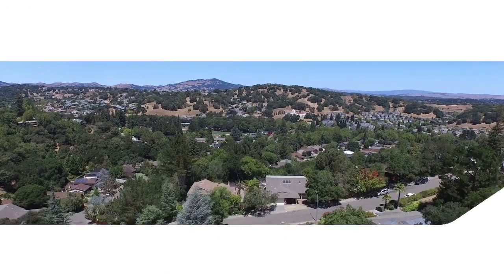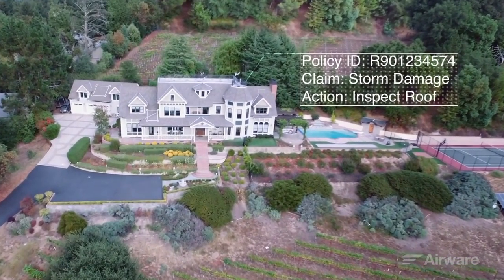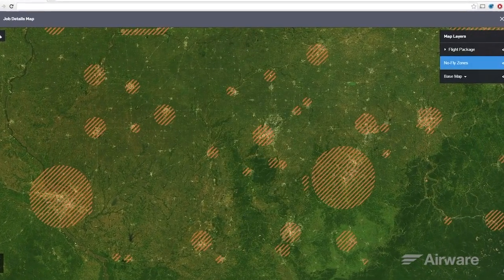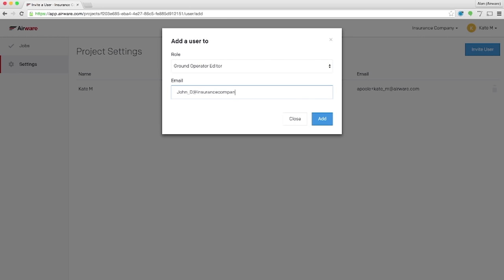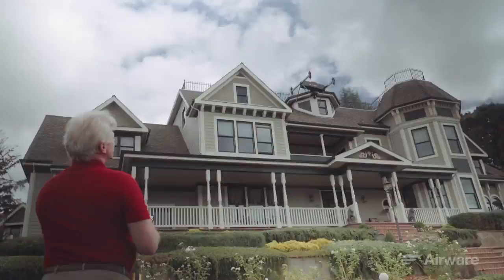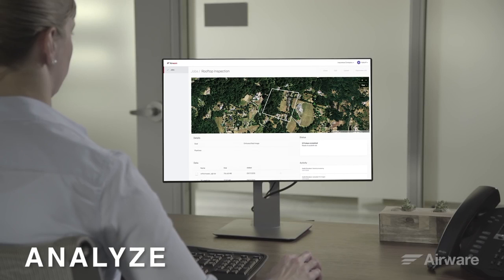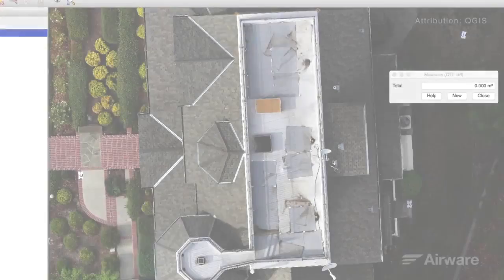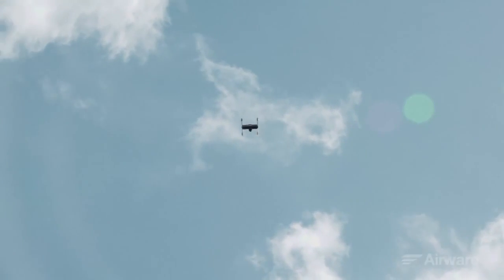Drones for Insurance Claims Adjustment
This video is about Drones for Insurance Claims Adjustment